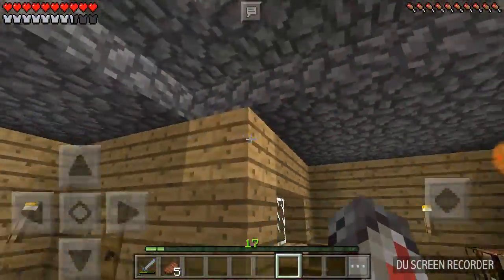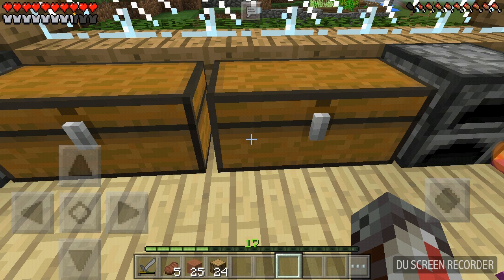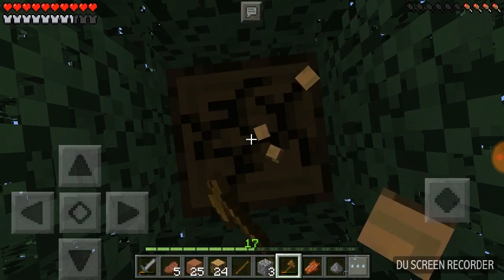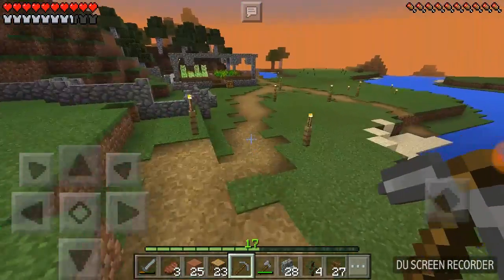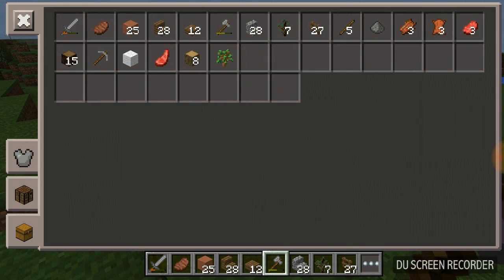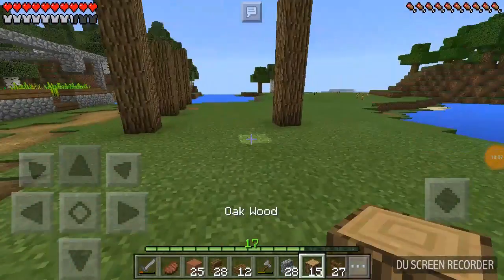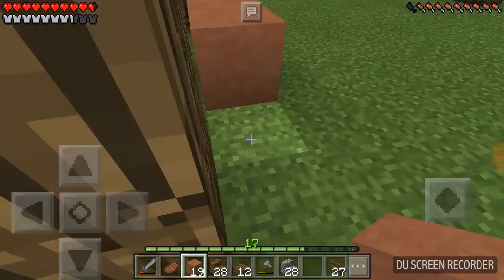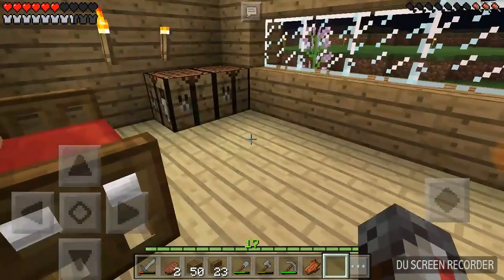Minecraft PE (Pocket Edition) Let's Play EP 3 | A Barney Barn barn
Hello my little Fry's! Today we are back in our Minecraft PE (Pocket Edtion) Let's Play Series. Hopefully, you Fry's enjoy!